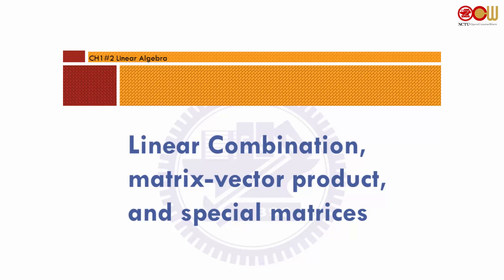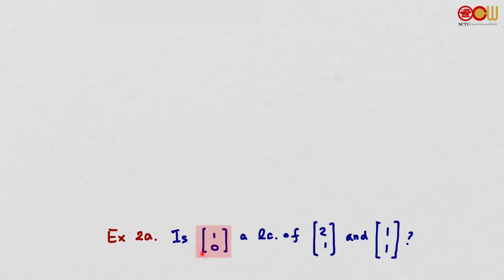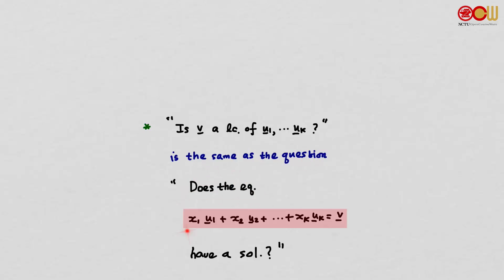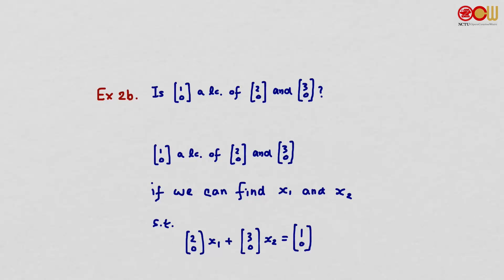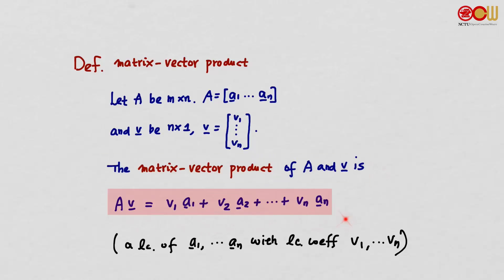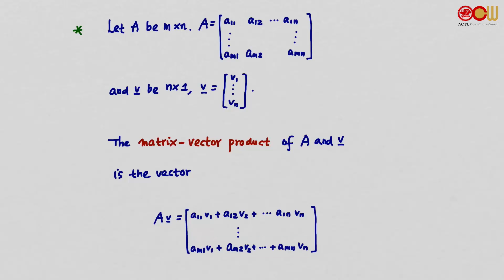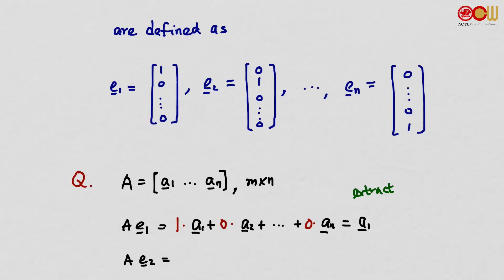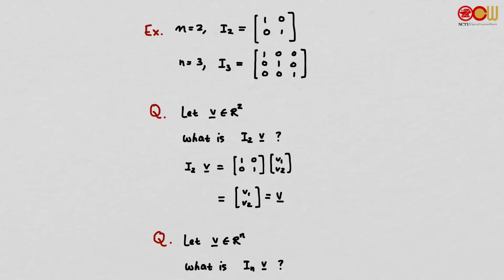Lec02 線性代數 CH1.2 Linear Combination, matrix-vector product, and special matrices